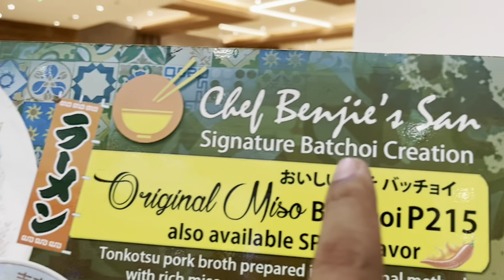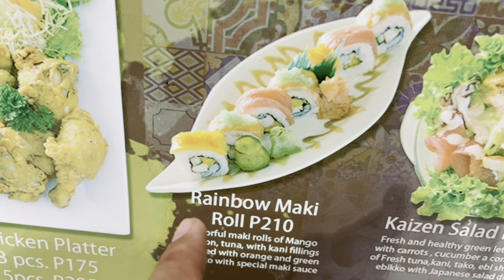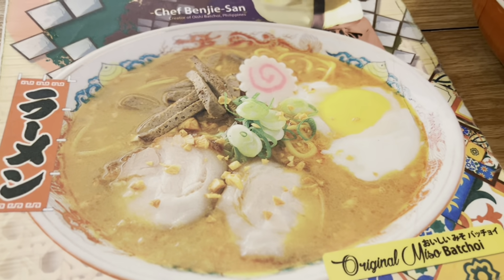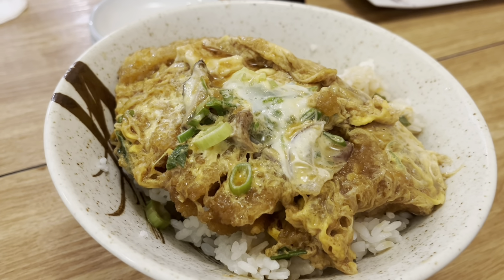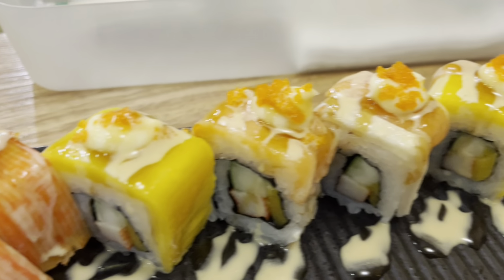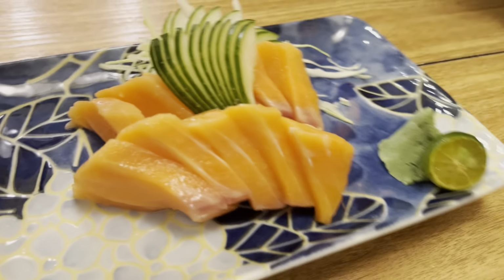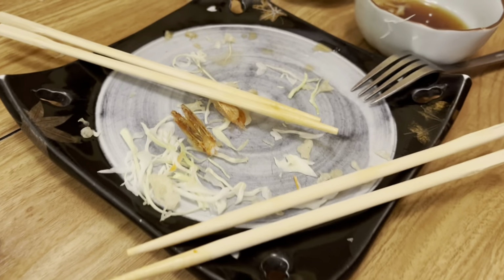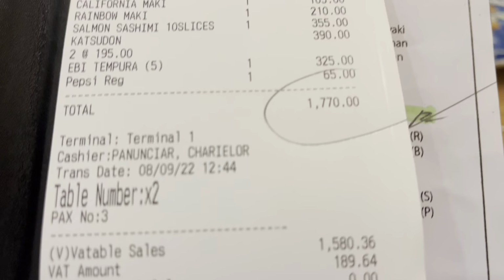Is this the best batchoi miso soup at Oishi Batchoi restaurant at SM mall in the Philippines